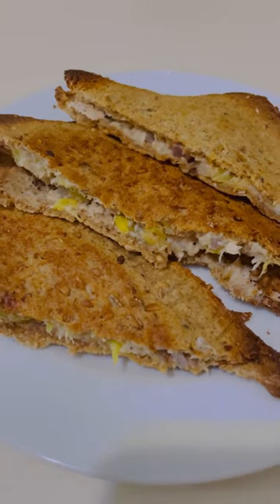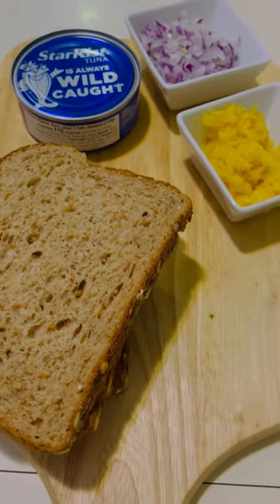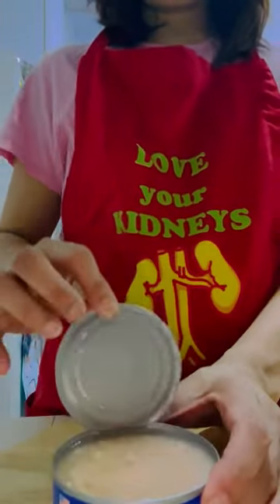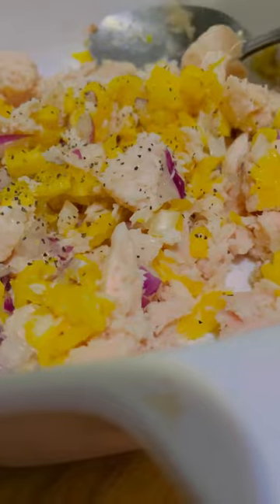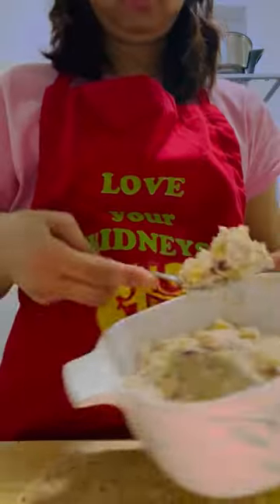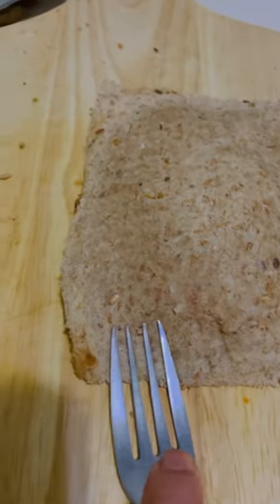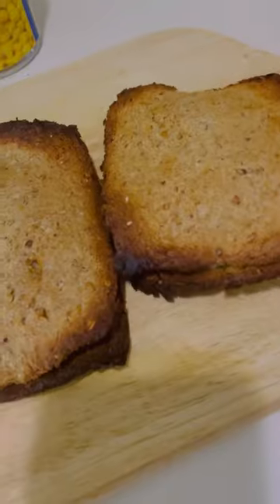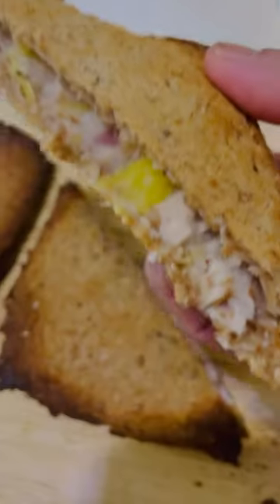I bet you haven’t tried tuna pineapple empanada (flourless)